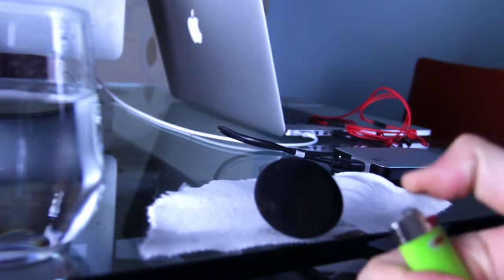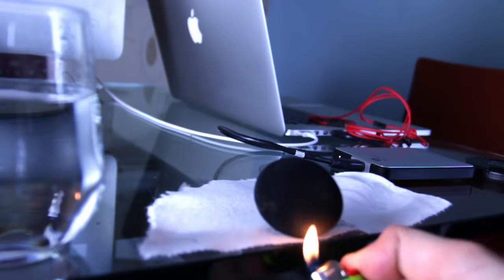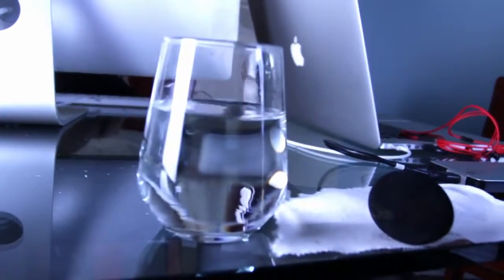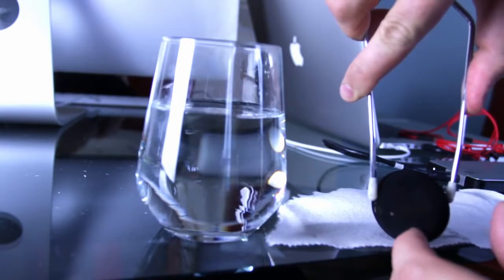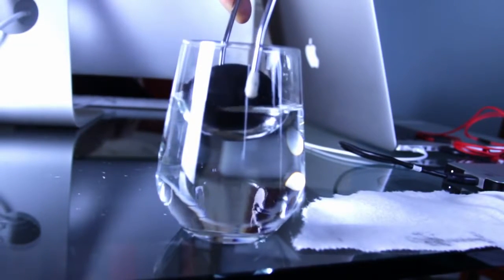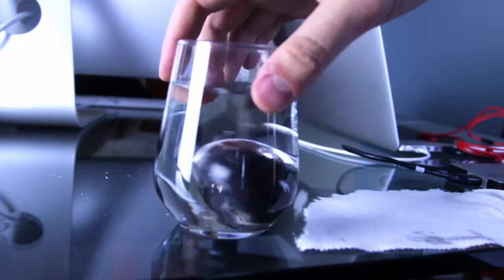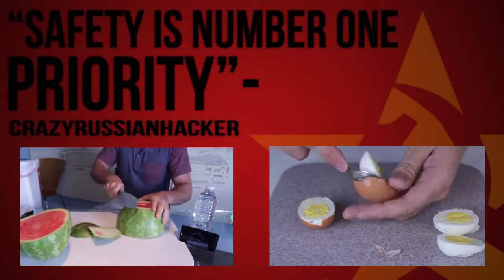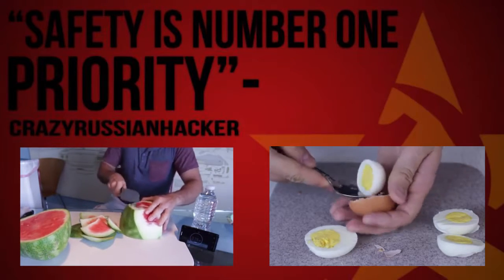Silver Egg Illusion